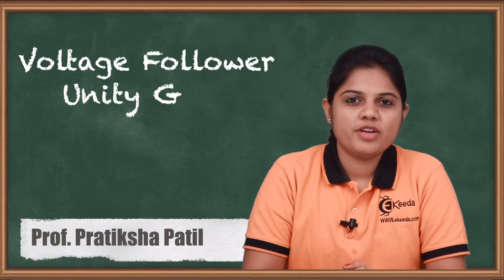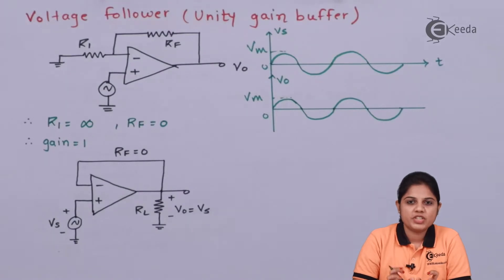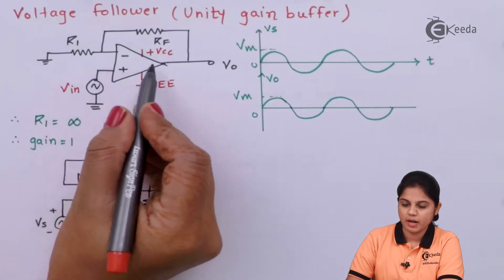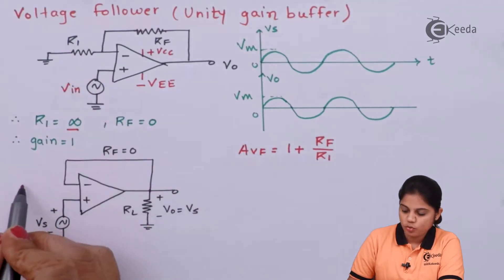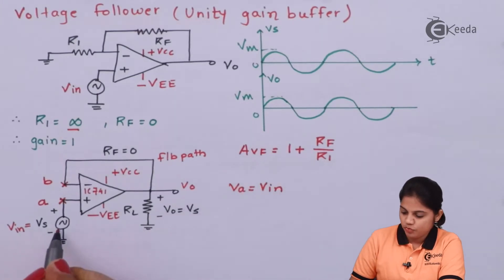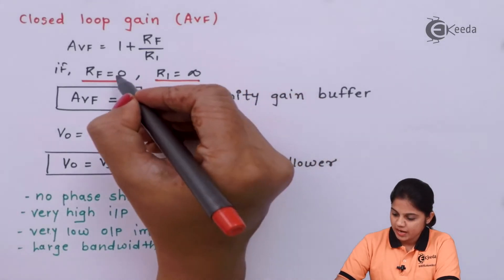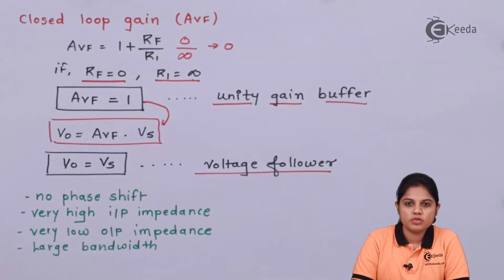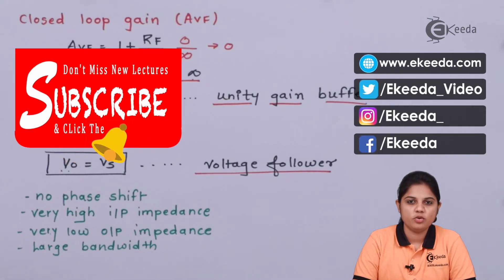Voltage follower Unity Gain Buffer - Operational Amplifier and 555 Timer - Industrial Electronics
Video Name - Voltage follower Unity Gain Buffer

Happy Learning!